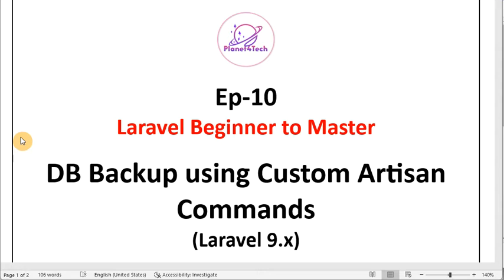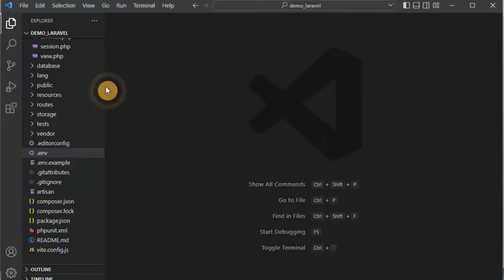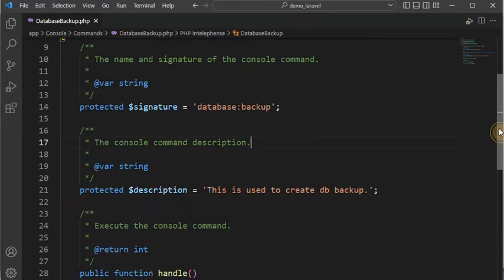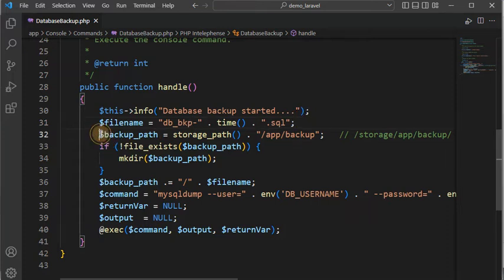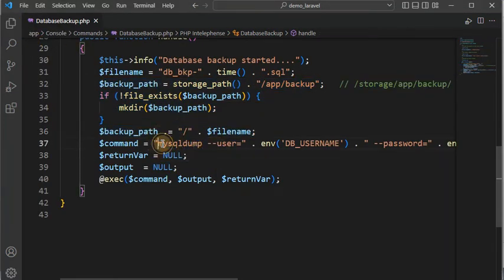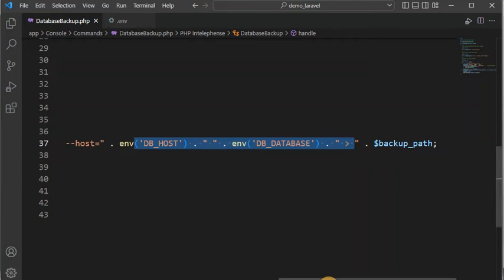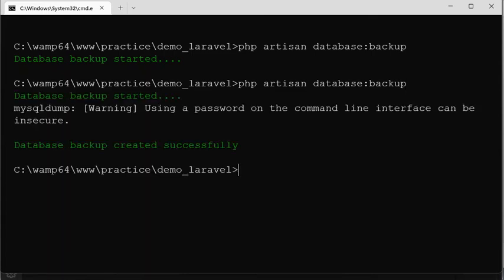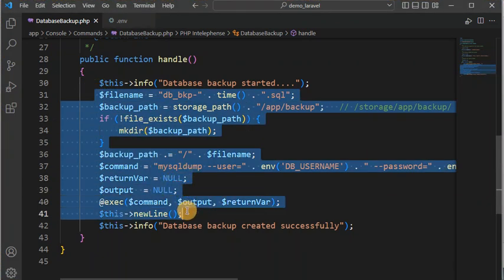Ep-10, Database backup using custom Artisan Commands using Laravel9